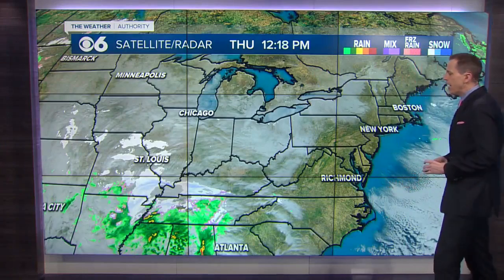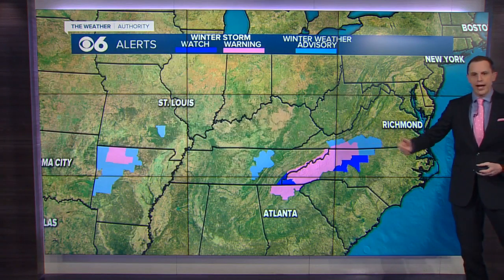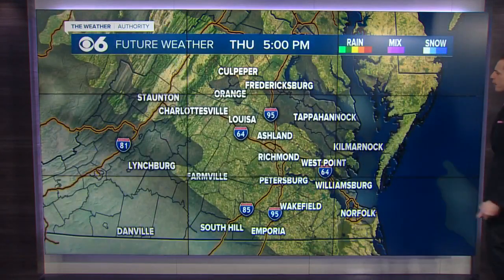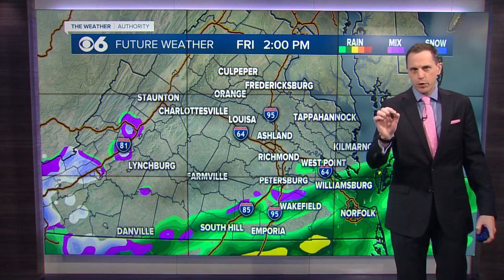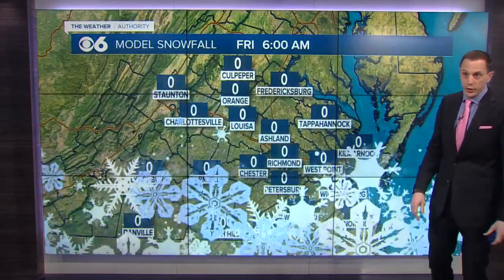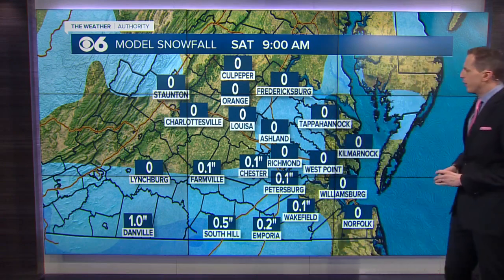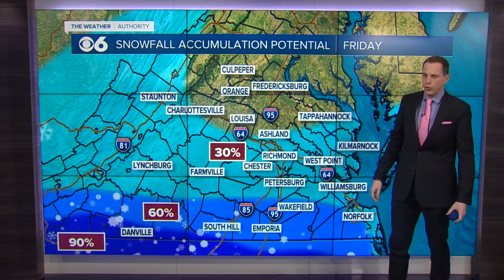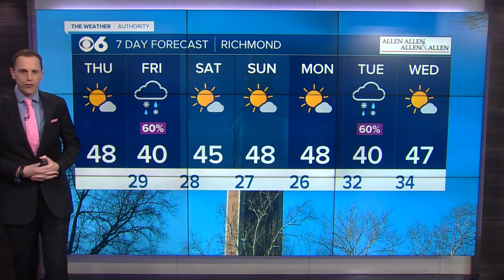Snow potential for parts of Virginia on Friday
☔❄️ A storm in the Mississippi River Valley will track to our south on Friday. This storm will spread snow showers into southern Virginia late Thursday night into Friday morning.

As temperatures warm above freezing, the snow showers may mix or change to rain showers during the day.

The computer models are still at odds over the exact storm track. The crucial part will be when the system exits the Mid Atlantic coast. If it travels due east, precipitation will shut off pretty quickly Friday night, as shown in this computer model portrayal.☔❄️